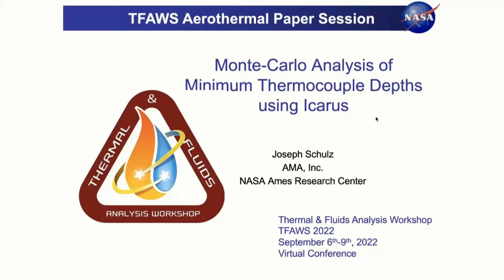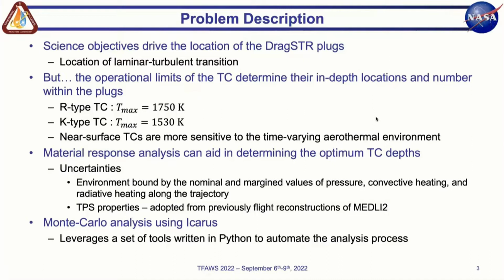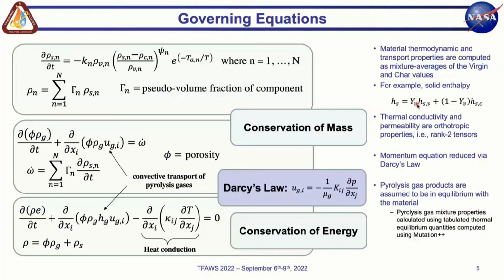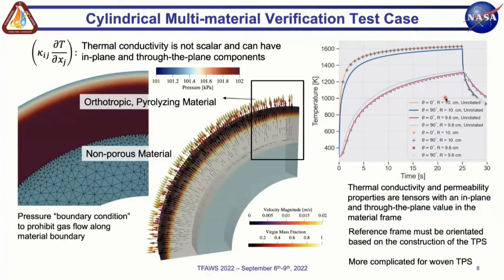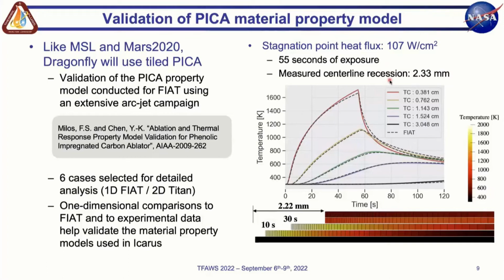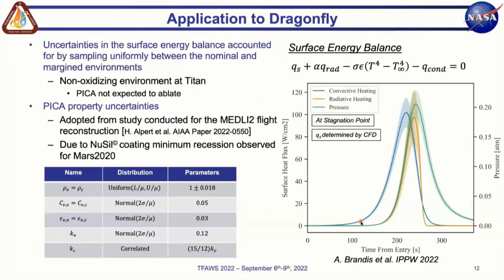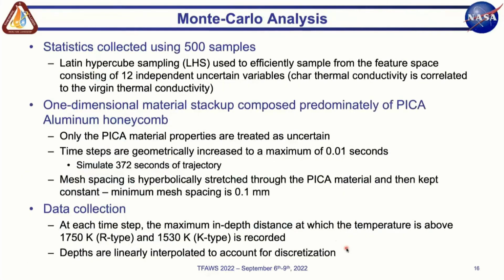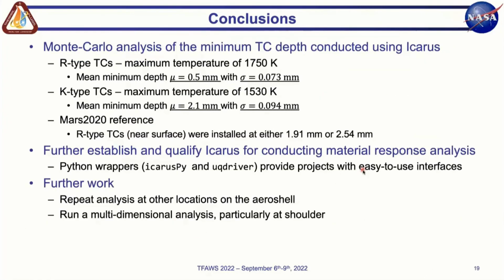TFAWS 2022 AE-09 Schulz